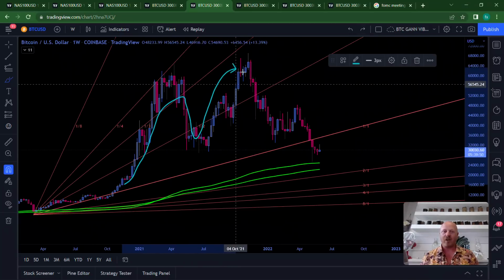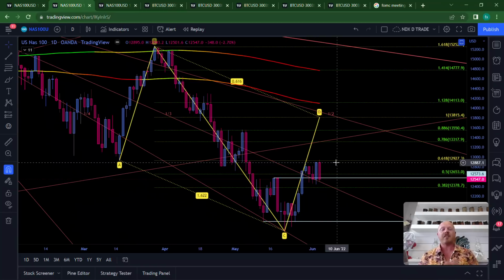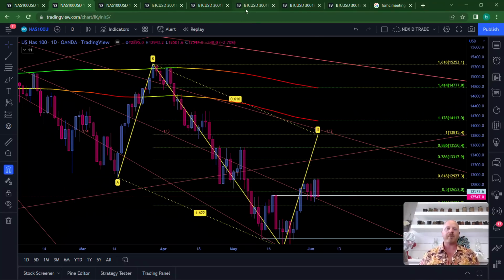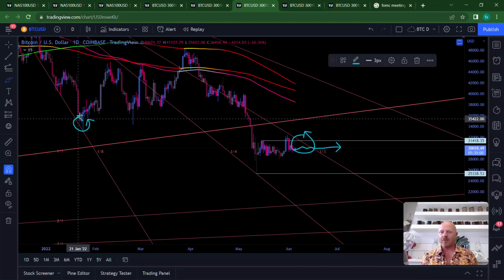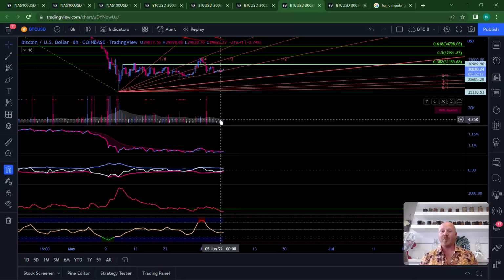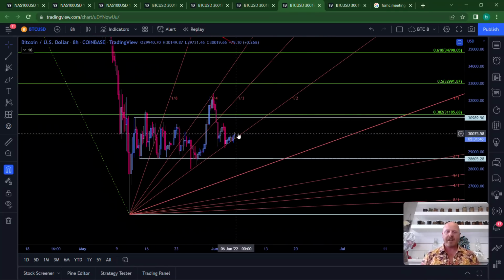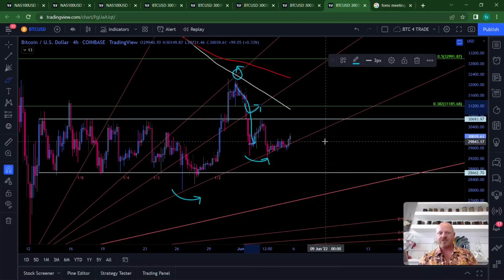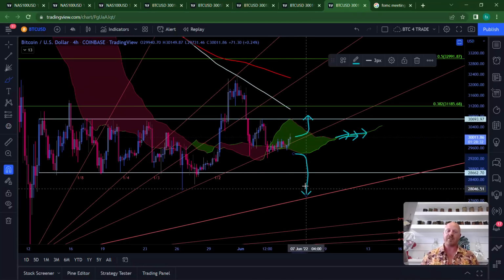MARKET MAKERS - BITCOIN & NASDAQ, TIME IS RUNNING OUT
✅ Use our link for the chance to be included in unique promotions, including our upcoming private tournament with $5k in prizes!